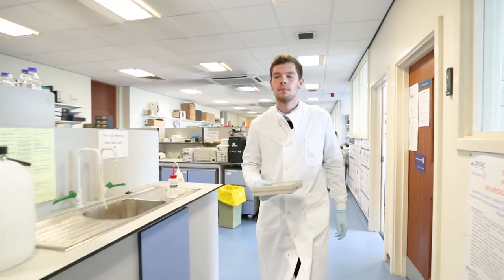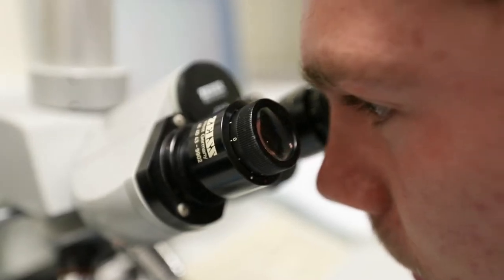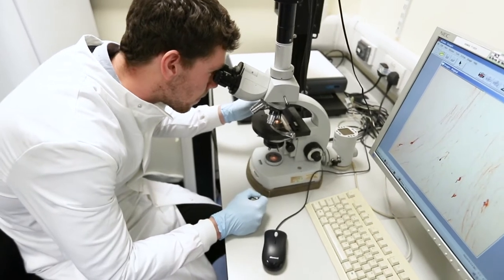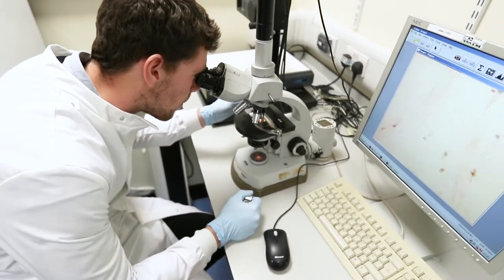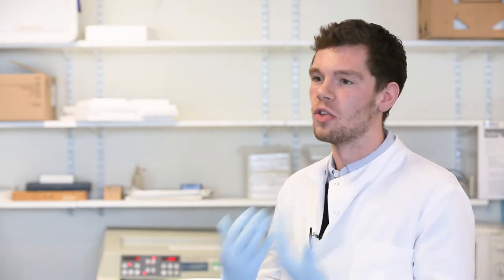Neuroscience | Australia, research and student life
Eliot talks about his year abroad working in a lab in Australia and gives advice to new neuroscience students.